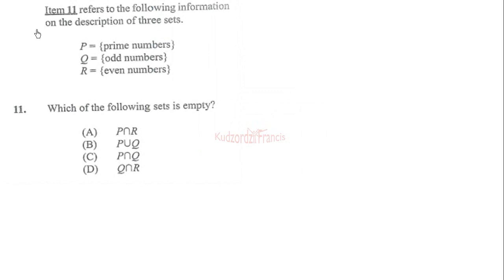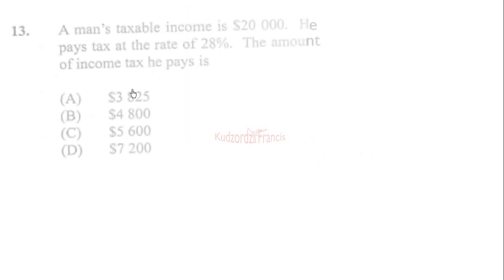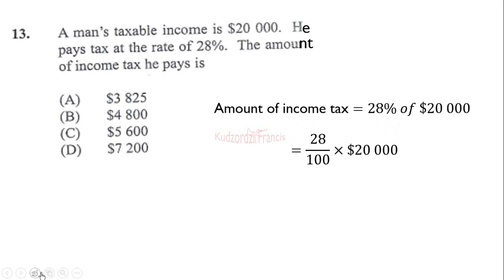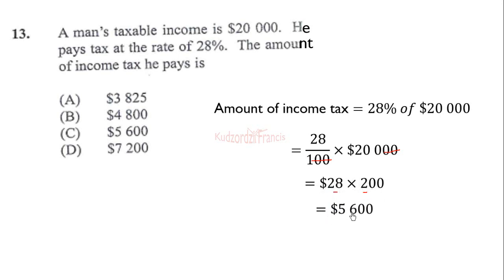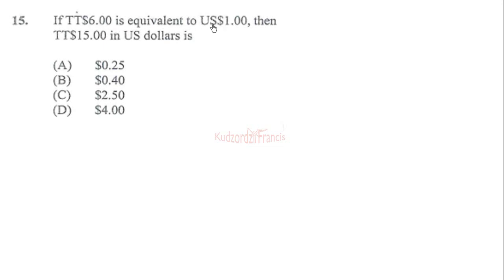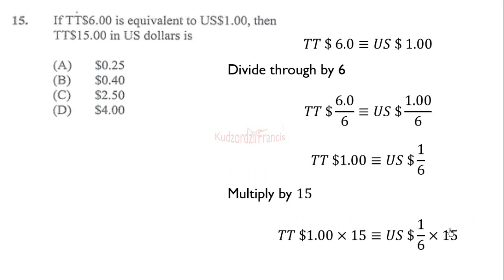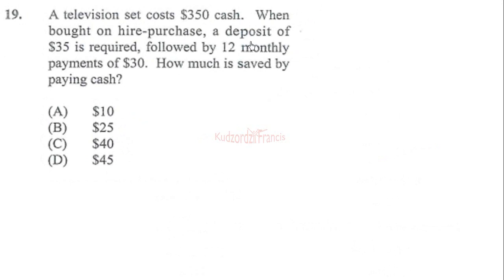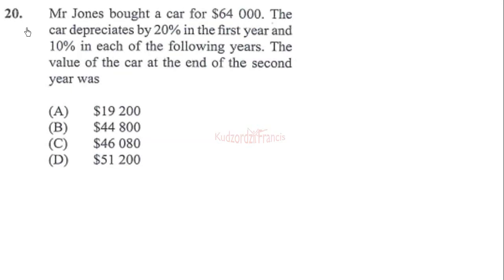CXC CSEC May 2018 Mathematics paper questions 11 to 20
CSEC May 2018 Mathematics paper questions 11 to 20 has been solved. Please enjoy!